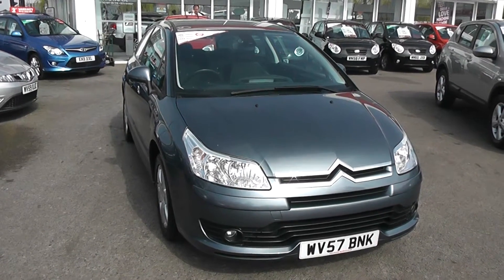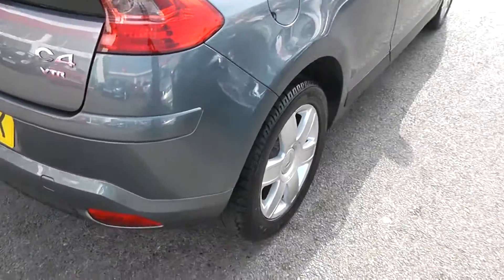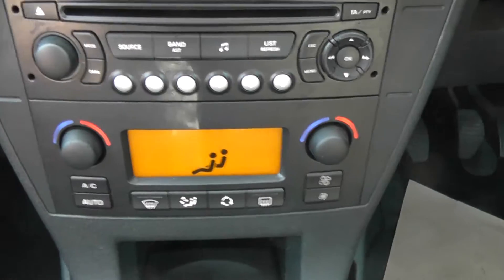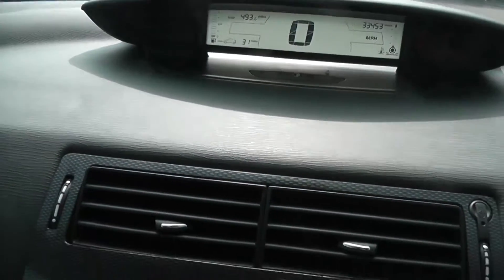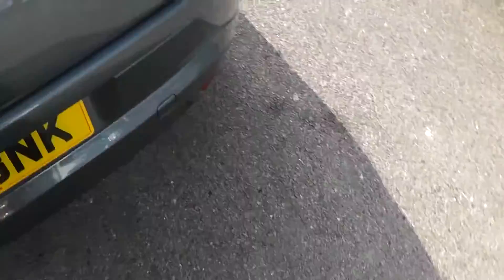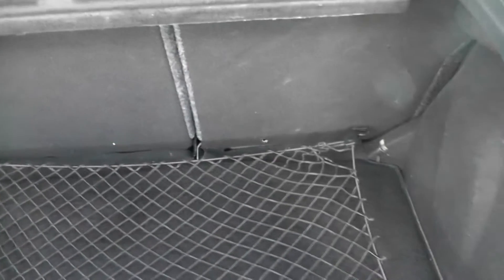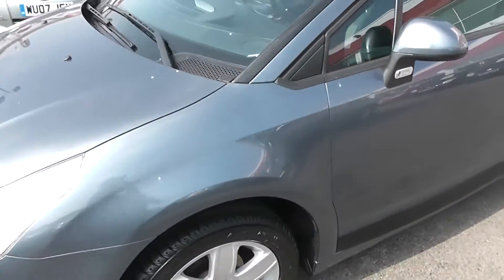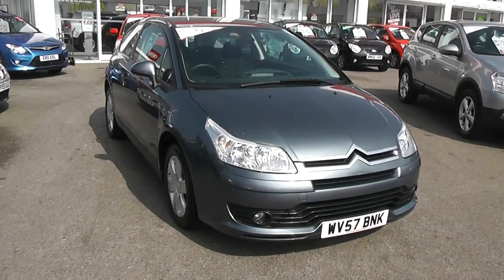Citroen C4 WV57BNK Feeder Road